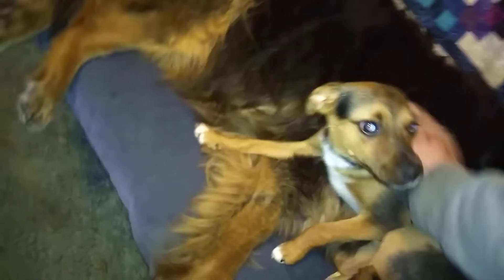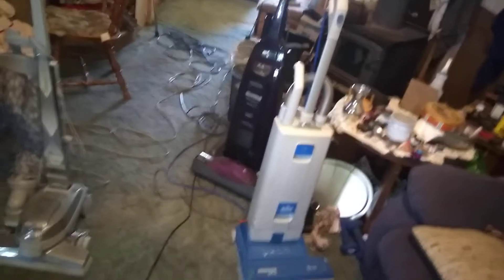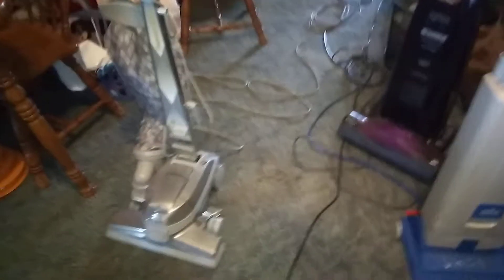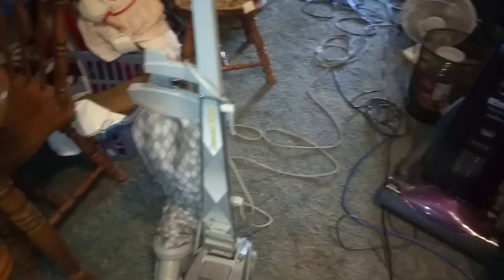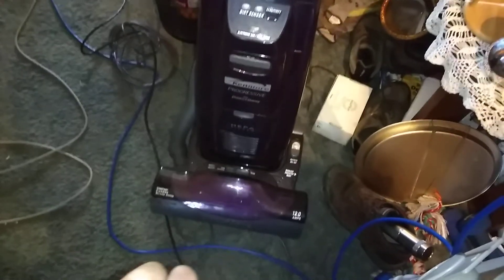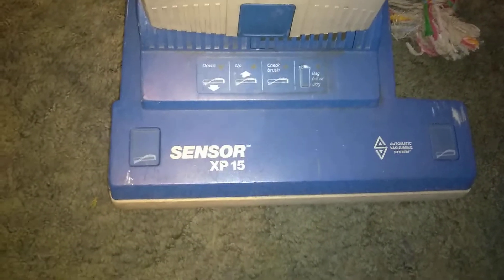kenmore vs kriby one pass vacuum battle